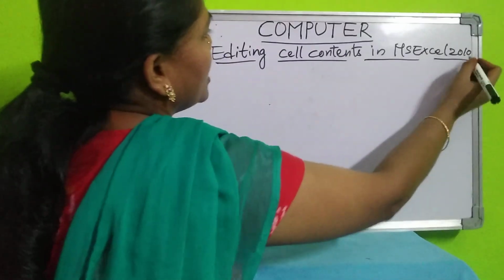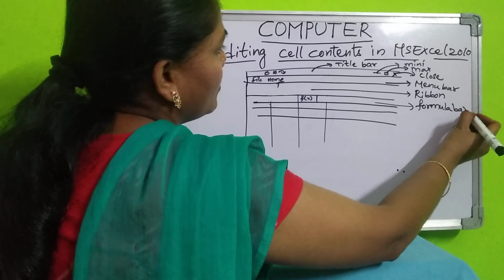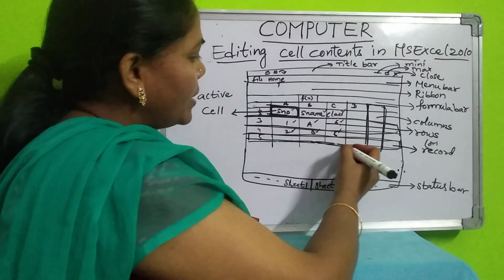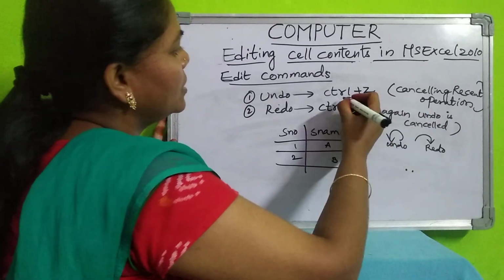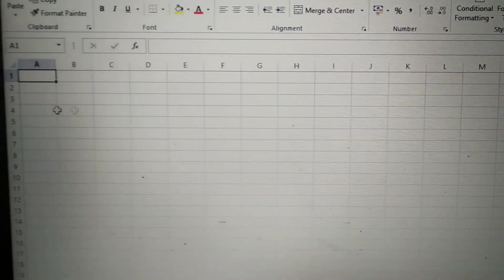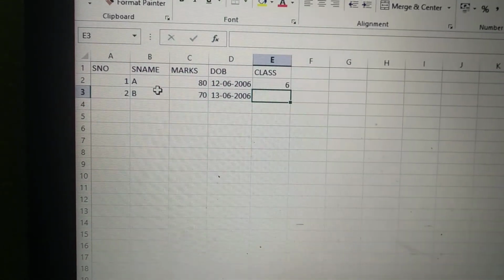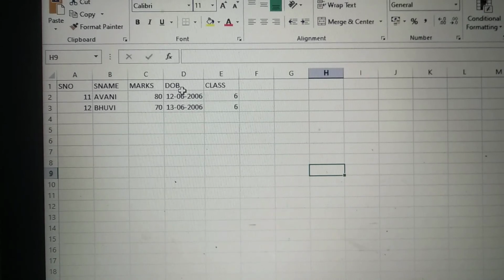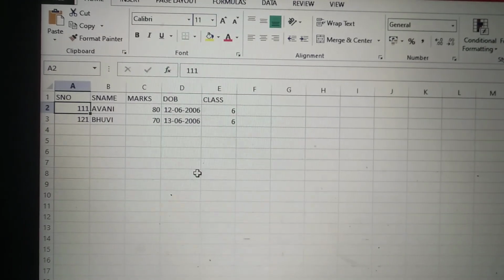PVN, Class-6,Le-4(part-1)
Editing the cell content in MSExcel2010(part-1)